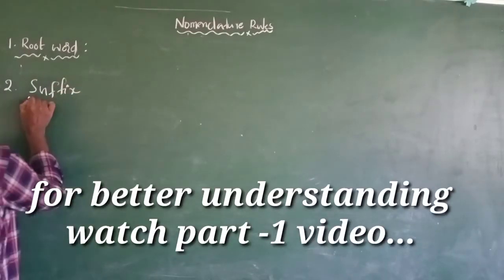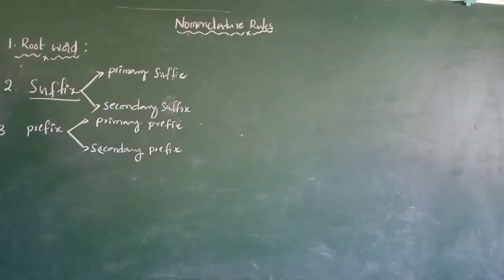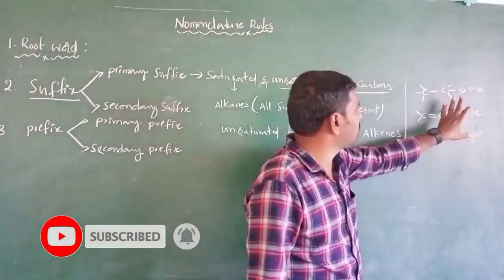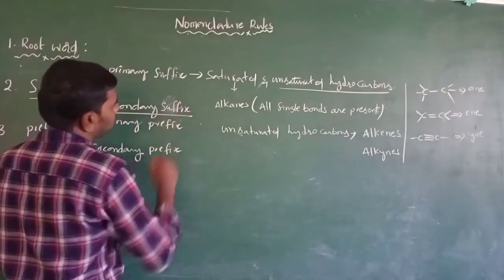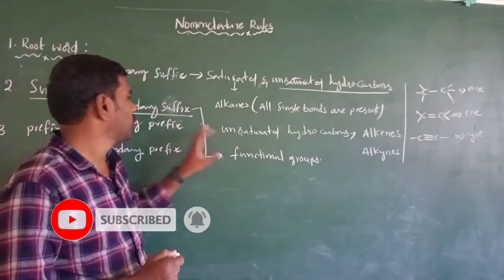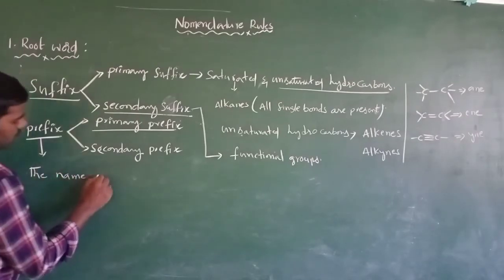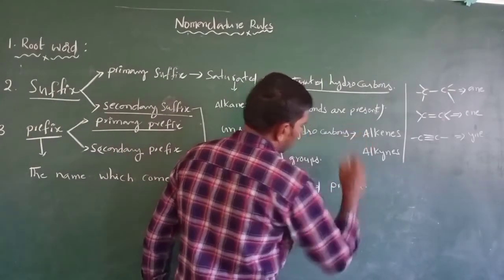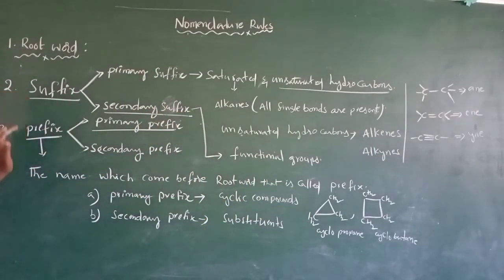IUPAC Nomenclature part-2/ Suffix /Prefix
IUPAC Nomenclature part-2
Suffix
prefix
byracademy
Nomenclature of organic compounds,